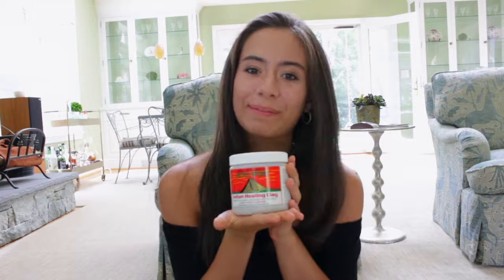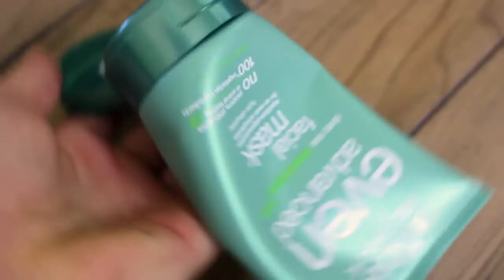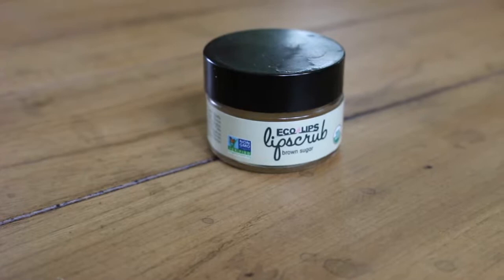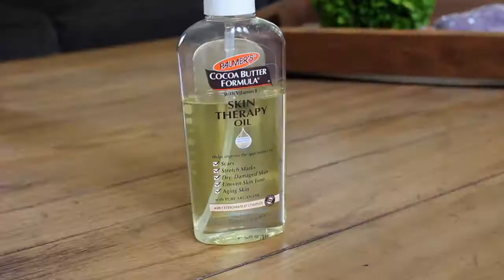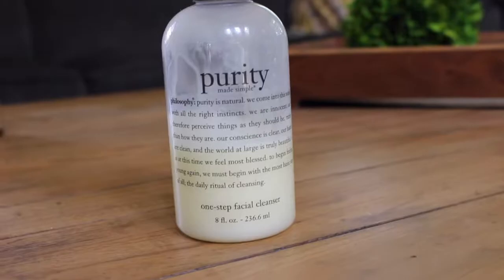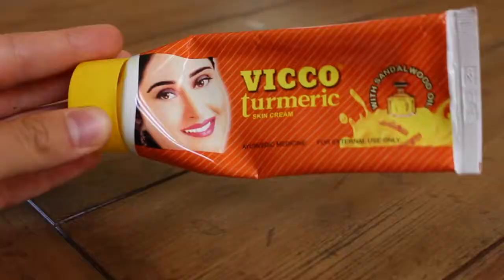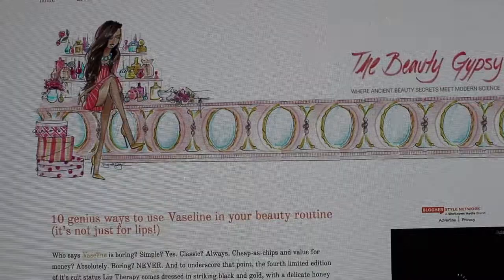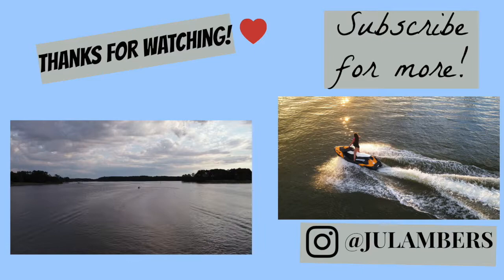Favorite Natural Beauty Secrets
Products suggested:

Aztec Secret Indian Healing Clay Deep Pore Cleansing

Activated charcoal

First Aid Beauty Ultra Repair® Hydrating Serum

Palmer's Cocoa Butter Formula Skin Therapy Oil - Face

Alba Botanica Face Mask Deep Sea

Lip Scrub Brown Sugar ECO LIPS

100% Natural Arabica Coffee Scrub

Palmer's Coconut Oil Body Oil

Philosophy Purity Made Simple One-Step Facial Cleanser

JASON Purifying Tea Tree Nail Saver

Vicco Turmeric Cream

Hyland's Homeopathic Prid Drawing Salve

Daydream (ft. JOBA)-medasin

💜Julia